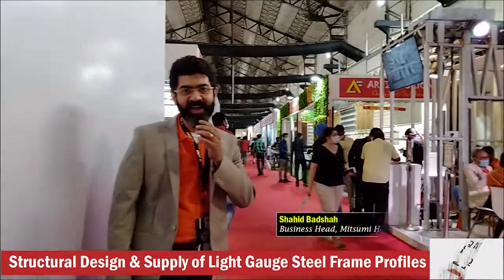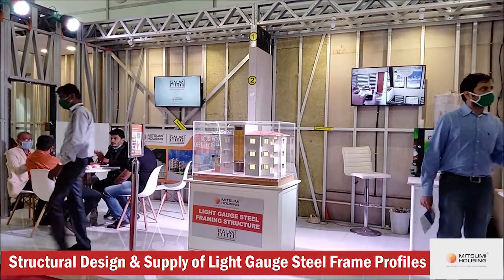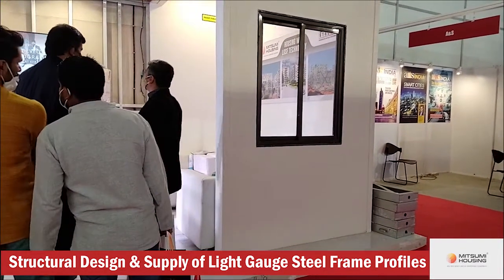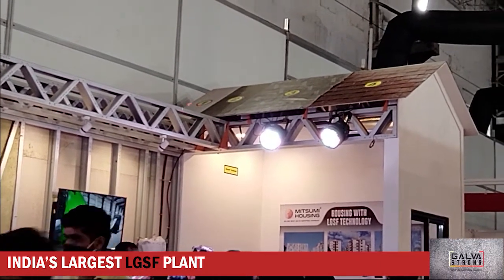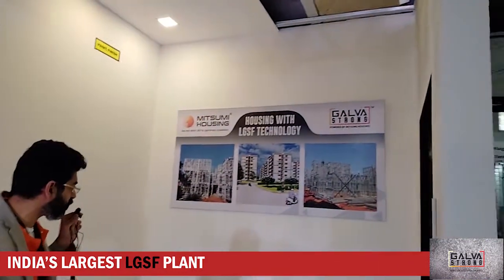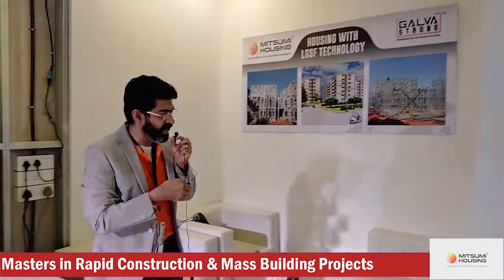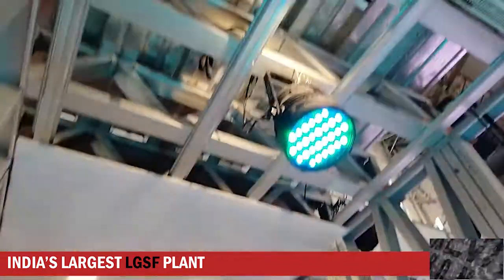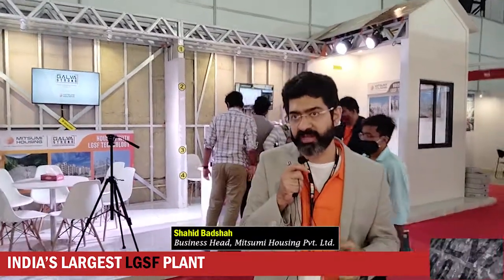Demonstration of LGSF Technology By Shahid Badshah, Business Head- Mitsumi Housing Pvt. Ltd.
Live Demonstration of LGSF technology by Mr.Shahid Badshah - Business head of Mitsumi Housing Pvt. Ltd.  This point by point demonstration in Acetech 2021 generated many enquires, already.